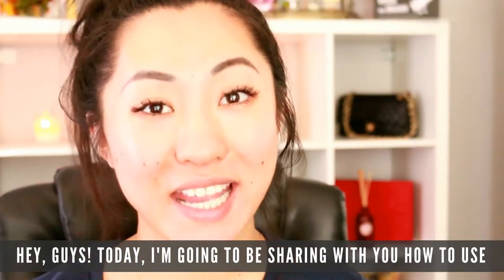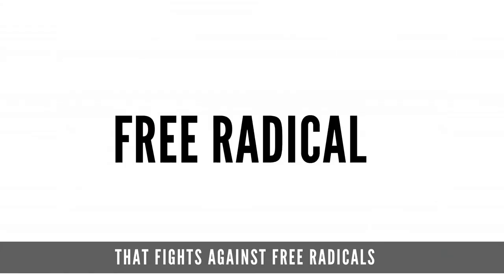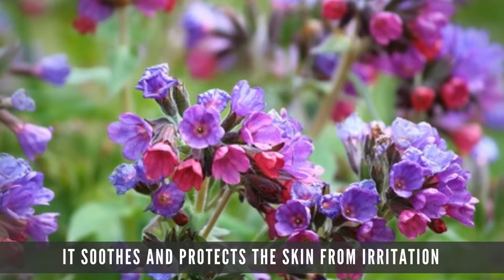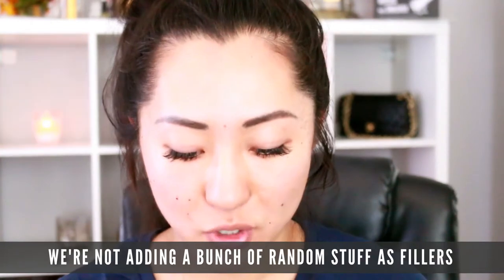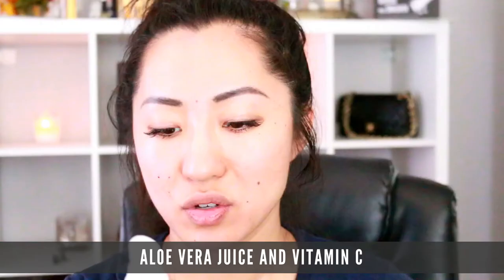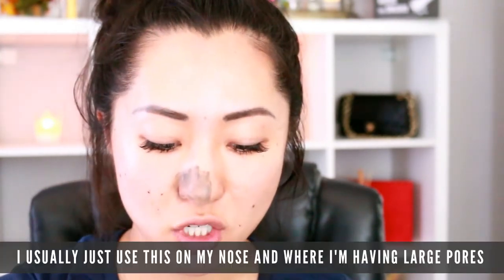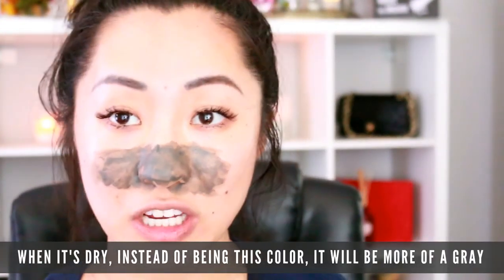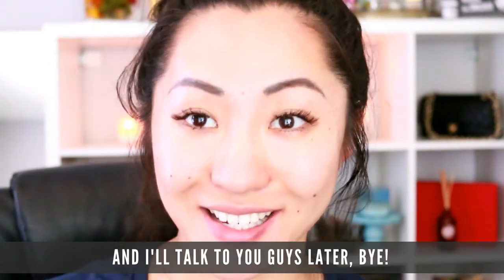How to Use Banish Activated Charcoal Mask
HOW TO USE BANISH ACTIVATED CHARCOAL CLAY MASQUE

"When dirt and oil in your pores come in contact with the carbon, they stick to it and then get washed away when you rinse," explains cosmetic chemist Ni'Kita Wilson.

Blackheads form when a clot develops in the opening of hair follicles in your skin. They are predominantly caused by the overproduction of oil, so those with oil-prone skin should stick to oil-free skin care products.

Blackheads, acne scars and blemishes respond to simple treatment you can do at home. Banish can definitely help you with that. Activated Charcoal Clay Masque is the remedy you can count on!

Why I Love Activated Charcoal?

I am going to share with you how to use the Activated Charcoal Clay Masque from Banish. It is one of our best-selling products. It comes in the Starter Kit too, so if you don't want to buy this alone you can also buy in the Starter Kit.

I love this mask because it contains activated charcoal. If you guys know activated charcoal is an amazing ingredient it's basically like a magnet for sucking out all the dirt, oil, bacteria in your pores. Especially because it's really hard to get into the pores, so activated charcoal can pull it all out and take it all out.

The other ingredients in the Activated Charcoal Masque, it contains DMAE which is dimethylaminoethanol and this is in a lot of really high-end skincare products. What DMAE does? It helps tighten skin and reduce sagging, improve firmness and elasticity, smooth lines and wrinkles and brightens the skin.

Free radicals it's like the stuff that comes from the sun or anything in your environment that really pollute and like age your skin.

For example, in ferulic acid, it does a great job of fighting those free radicals and then the DMAE does that too. We also have organic blue-green algae in here and it is one of the most nutritious foods in the planet.

There's also zinc oxide here. It has antibacterial properties so it will help prevent further breakouts because again breakouts occur when hair follicle has bacteria sebum. Skin particles create a pimple so you want to make sure its skin is clean. It also has allantoin which is a naturally occurring compound in plants. It soothes and protects the skin from irritation.

Vitamin C is in here too. All those great ingredients are in this Activated Charcoal Clay Masque so it's not just activated charcoal but that is one of the components in the mask. The Activated Charcoal Masque is amazing for your pores.

How To Use The Activated Charcoal Clay Masque?

You just need a tiny bit and because it is a powder it doesn't expire, and it won't have bacteria in there.

I use a lid to apply the Activated Charcoal. You can use any kind of container. I just like to use the lid because you'll save more product. I mix it with the Vitamin C Beauty Elixir from which comes in the Banish Starter Kit. This is amazing because it contains tea tree oil which is really great at preventing acne and aloe vera juice and Vitamin C and organic sugarcane extract. All the products from Banish are natural and organic. I just take a little bit of that and I'll just spray a few spritzes. You can either take a makeup brush to apply it on.

A clean makeup brush or you can just use your finger. You can also use water or you can use apple cider vinegar whatever you like. I'm going to place it on my nose. I usually just use this on my nose and where I'm having large pores. I don't really have pores like up here as much I just have it along edges of my nose.

A lot of people would use the charcoal mask by applying on the nose and they will put the Pumpkin Enzyme Masque alongside on the forehead and jawline. The pumpkin has glycolic acid which is really good for like underneath the jawline. I'm just going to let this dry I think it takes like five minutes for it to dry. When it's dry instead of being this green color it'll be like more of a gray, let's wait for this to dry.

It's been about three to four minutes since I put the mask on. You can see that almost dry except for this part. This is the color when it's dry and you should wash it off.

All you need to do after is to wash it off, I just took a towel and a wet towel. I’m just going to wipe it off and you don't need to use any cleanser or any soap.